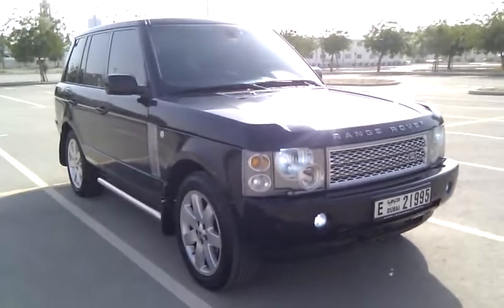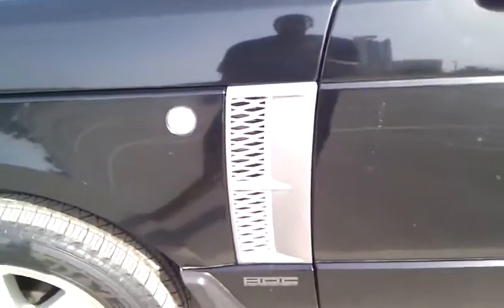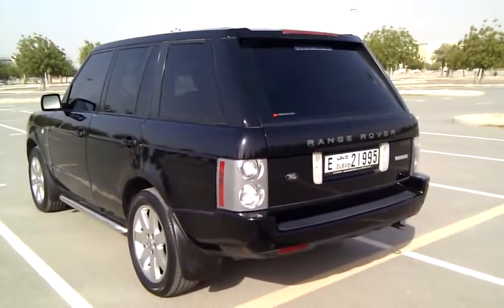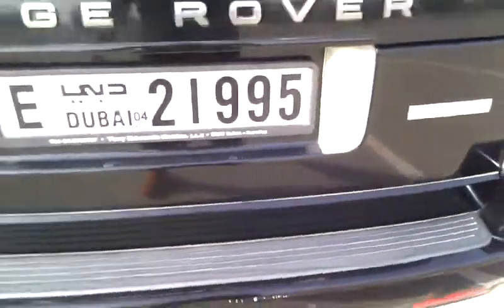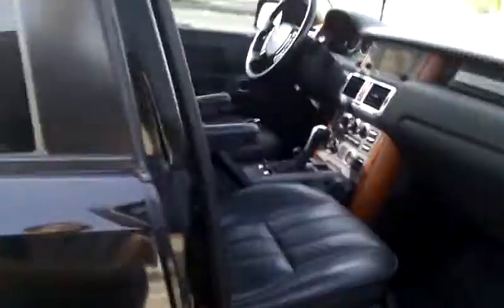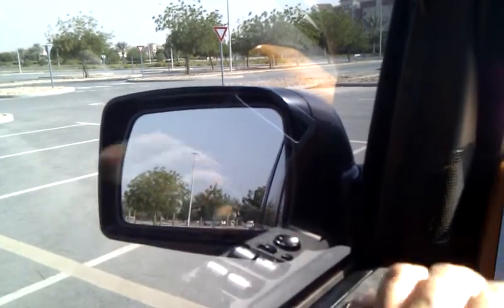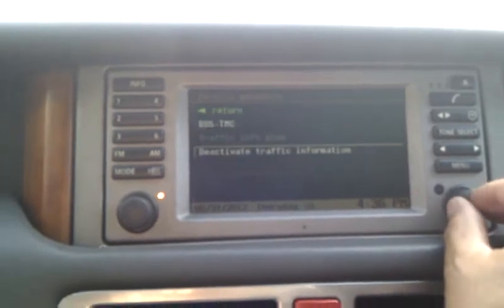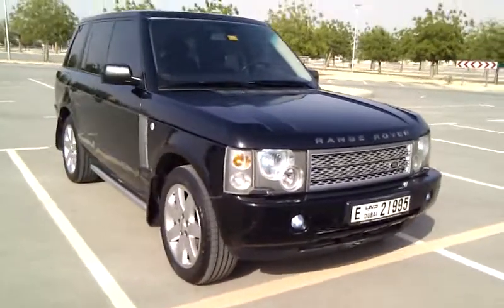𝗔𝗨𝗧𝗢𝗘𝗠𝗢𝗧𝗜𝗢𝗡𝗔𝗟™ | RANGE ROVER L322 VOGUE SUPERCHARGED | MOVE OVER | 279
Now this little, or big gem was a bargain from the off. Tricking out one of these machines is a pleasure as the littlest things such as the grills or lights makes such a huge difference. After all the upgraded led's and xenon's went in the thing glowed at night! And its very hard to find black on black in any vehicle here in the U.A.E so it really stood out from the crowd.

It got off loaded to such a nice gent, who called me within around 3 minutes...to tell me the gear box had failed. No joke. Simply gutted for the guy and the car as it was a beauty to drive alas we worked out something as gentlemen should and its happy days again. I would however recommend a full check on any L322 RR that you are planning on buying as those boxes aren't cheap! :0/